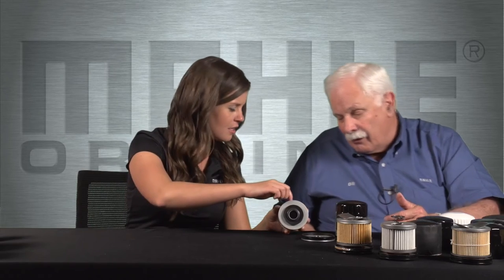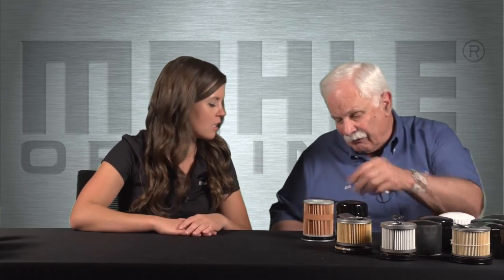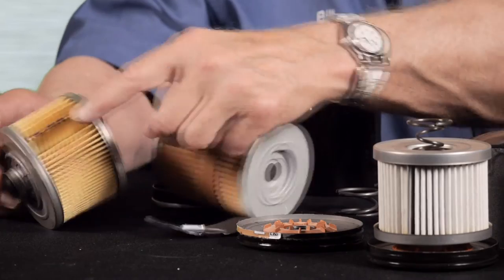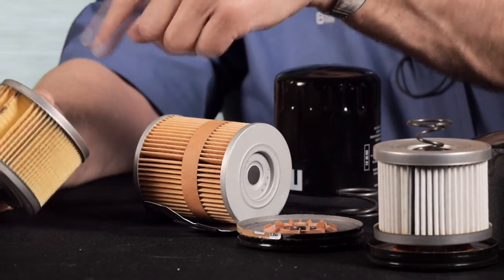Canister Filters Part 2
Alex and Bill look at anti-drainback valves, pressure relief valves and surge protection in filters.